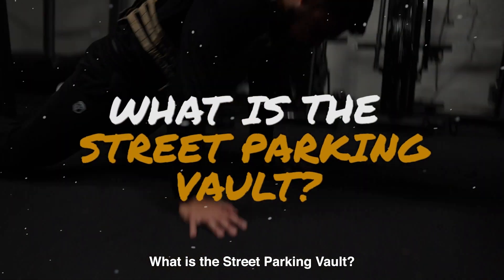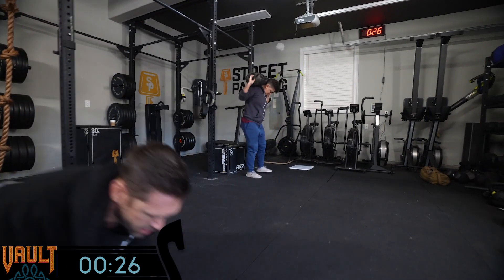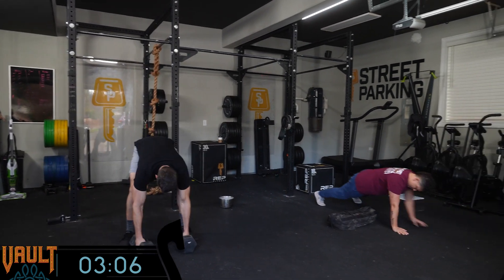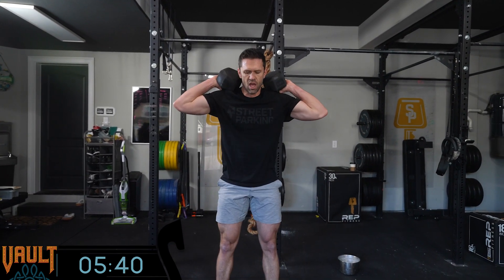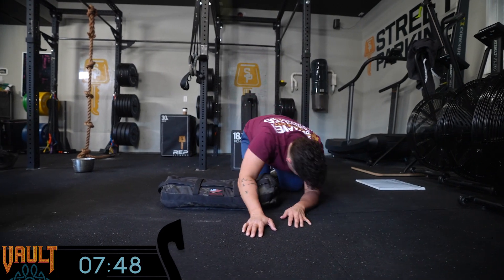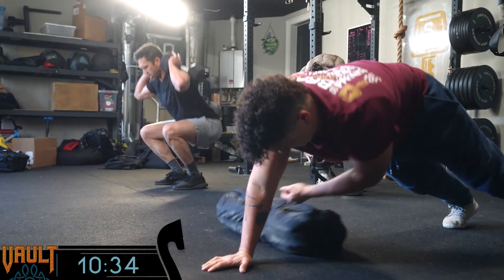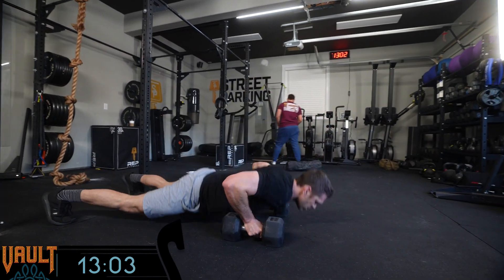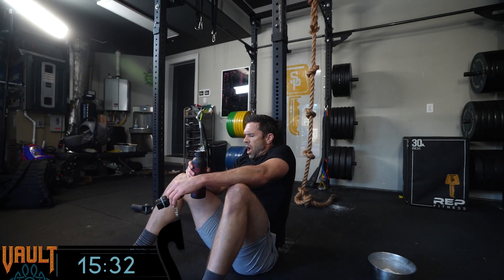2022 Street Parking Vault Announcement | Idunn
Program A:

10 Rounds

6 Renegade Row
12 Dumbbell Squat

Shift:
10 Rounds

6 Push Up + Shoulder Taps
8 Goblet Squats